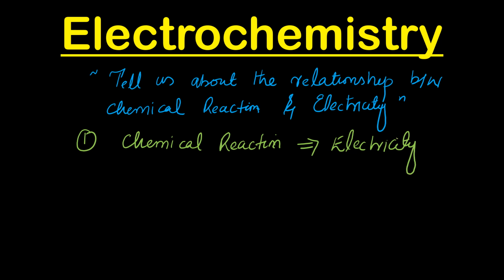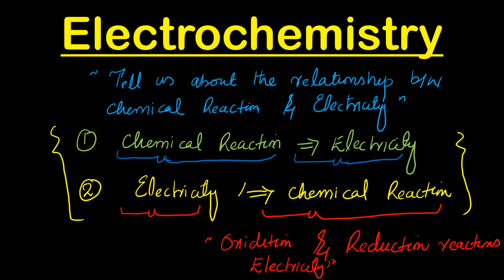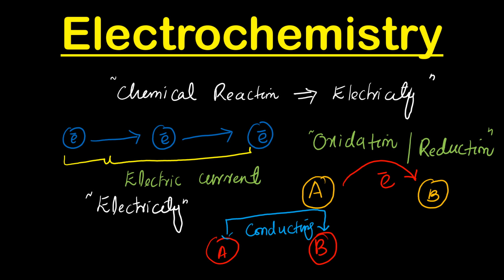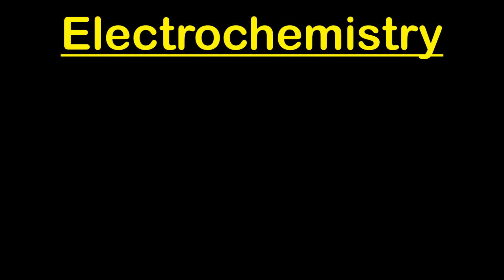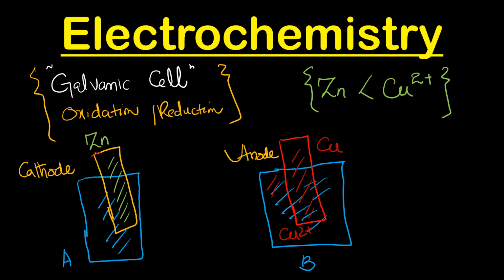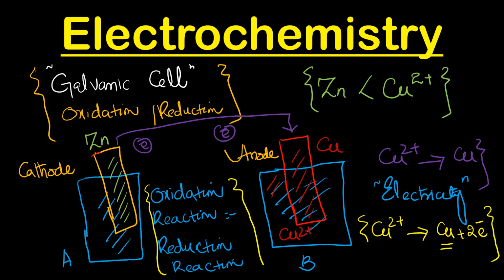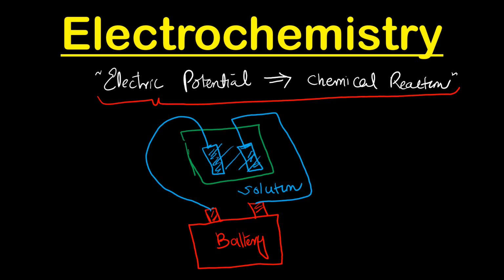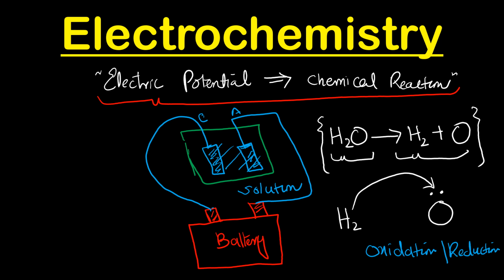What is Electrochemistry II Introduction to Electrochemistry II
Everything you need to know about Electrochemistry. Electrochemistry is the relationship between electricity and chemical reactions. There are two ways that electricity and chemical reactions interact: certain chemical reactions can create electricity, and electricity can force certain chemical reactions to happen that wouldn't happen otherwise. We'll look at two very common examples in electrochemistry. We'll see how a galvanic or voltaic cell uses a chemical reaction to create electricity, and we'll see how electrolysis uses electricity to cause water to decompose into hydrogen and oxygen gas. We'll also look at the list of Standard Reduction Potentials, to figure out what chemical reactions will happen on their own (are spontaneous) are can create electricity, and which will not happen on their own (are not spontaneous) and require electricity to happen.
► A lot of good nanotechnology, materials science, electronics engineering, mechanical engineering, Physics and Materials Science Projects are waiting for you to discover
the.
electrochemistry
electrochemistry class 12
electrochemistry class 12 one shot
electrochemistry one shot
electrochemistry organic chemistry tutor
electrochemistry mcat
electrochemistry class 12 physics wallah
electrochemistry class 12 pankaj sir
electrochemistry hsc
electrochemistry ap chem
electrochemistry class 12 pyq
electrochemistry a level chemistry
electrochemistry alakh pandey
electrochemistry ap chemistry
electrochemistry apni kaksha
electrochemistry anushka mam
electrochemistry animation
electrochemistry analytical chemistry
electrochemistry and chemical kinetics class 12
electrochemistry amit mahajan
apni kaksha electrochemistry
alakh pandey electrochemistry
amila dasanayake electrochemistry
a level chemistry electrochemistry
all formulas of electrochemistry class 12
abhishek sir chemistry electrochemistry
electrochemistry alk sir
anushka mam electrochemistry
activity coefficient in electrochemistry
apni kaksha chemistry class 12 electrochemistry
electrochemistry balancing redox reactions
electrochemistry bharat panchal
electrochemistry by sudhanshu sir
electrochemistry by pankaj sir
electrochemistry basics
electrochemistry by physics wallah
electrochemistry by wajid ali kamboh
electrochemistry by sarvesh sir
electrochemistry bsc 2nd year
electrochemistry battery
batteries class 12 electrochemistry
bharat panchal electrochemistry
battery electrochemistry
batteries class 12 electrochemistry tricks
bharat panchal electrochemistry pyq
butler volmer equation in electrochemistry
basics of electrochemistry
bharat panchal electrochemistry notes
batteries class 12 electrochemistry alakh pandey
bharat panchal chemistry class 12 one shot electrochemistry
electrochemistry class 11
electrochemistry class 12 revision
electrochemistry class 12 one shot neet
electrochemistry class 12 one shot boards
electrochemistry class 12 numericals
class 12 electrochemistry
class 12 electrochemistry one shot
class 12 electrochemistry ncert solutions
class 12 electrochemistry pyq
class 12 electrochemistry important questions
class 12 electrochemistry numericals
class 12 electrochemistry revision
class 12 electrochemistry one shot boards
class 12 electrochemistry bharat panchal
class 12 electrochemistry pw
electrochemistry disco elysium
electrochemistry digital notes by bharat panchal
electrochemistry designing a galvanic cell from two half-reactions
electrochemistry diamond questions
electrochemistry diploma 1st year
electrochemistry drona batch
electrochemistry dexterchem
electrochemistry delta g
electrochemistry double layer
electrochemistry deleted topics class 12 2024
disco elysium electrochemistry
daniel cell electrochemistry
dry cell electrochemistry
dexterchem electrochemistry
decomposition potential in electrochemistry